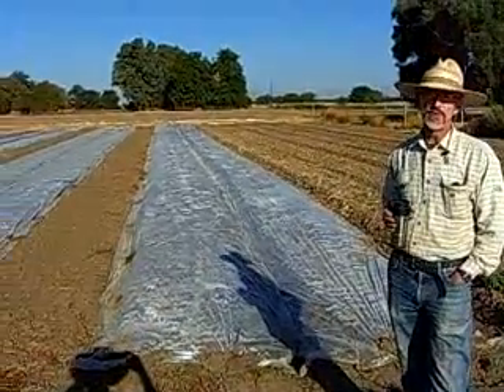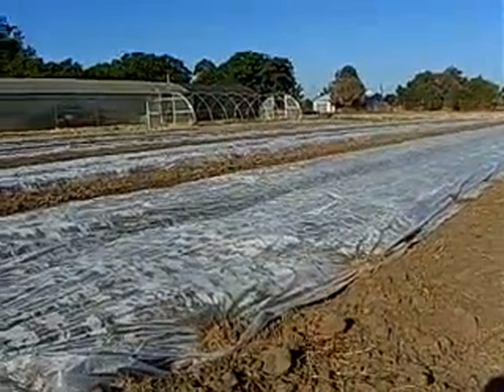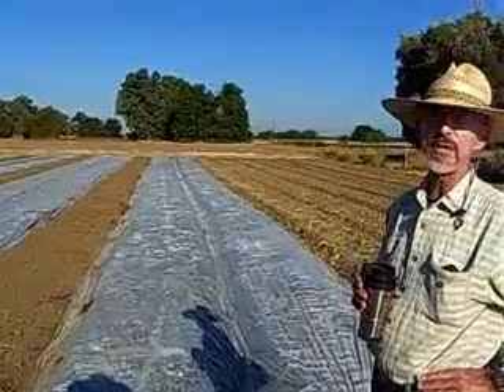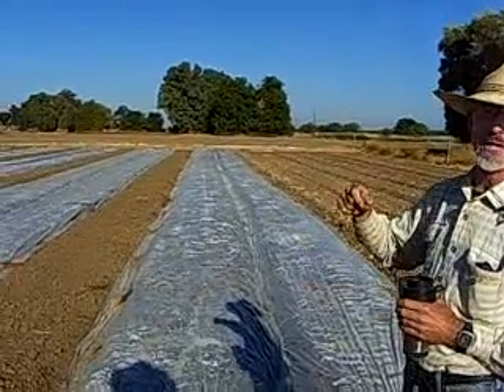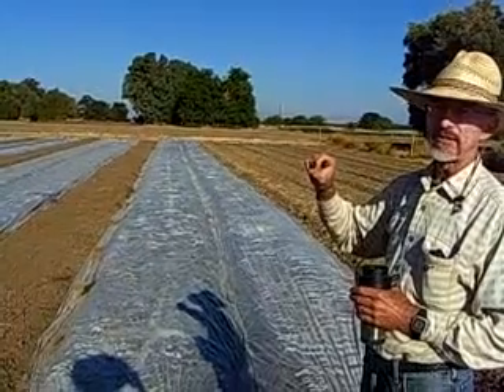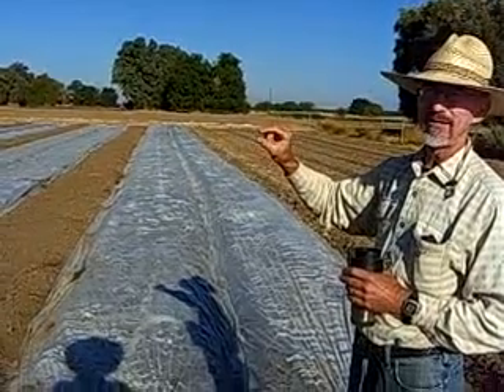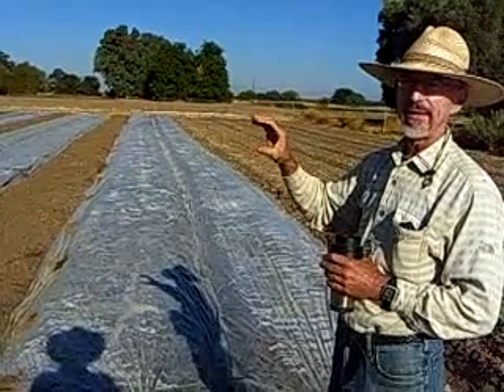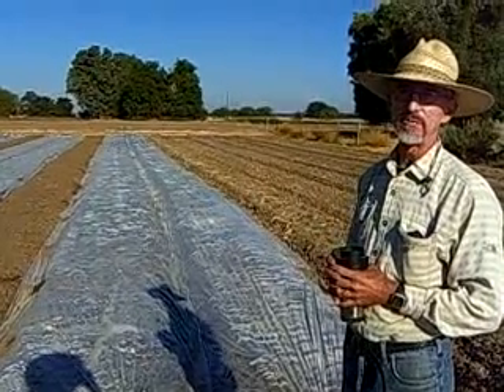Soil Solarization with Clear Plastic to Prepare Beds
UC Davis Market Garden manager explains soil solarization with clear plastic to prepare beds for small-seeded crops like carrot.  The heat kills weeds seeds.  Key: do not disturb (till) the beds before planting seed.  You seed straight into the beds after lifting the plastic (shallow stirring of the top 1/2 inch is alright, but you don't want to bring up the weed seeds below the layer of heated soil).